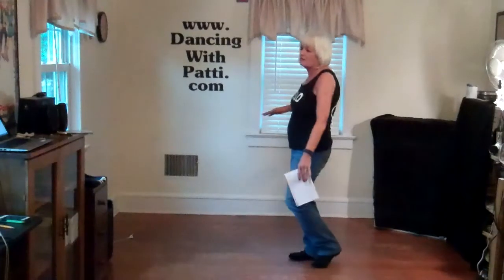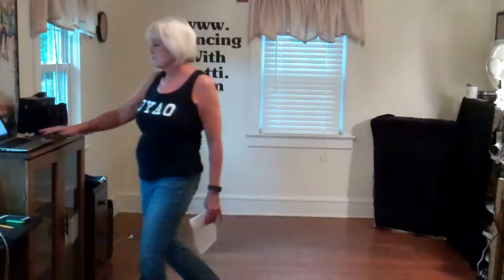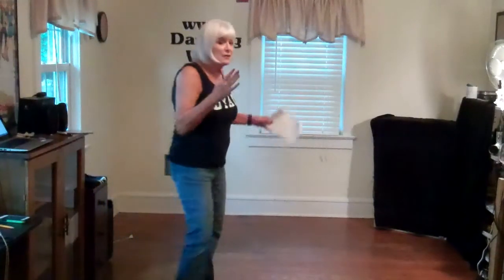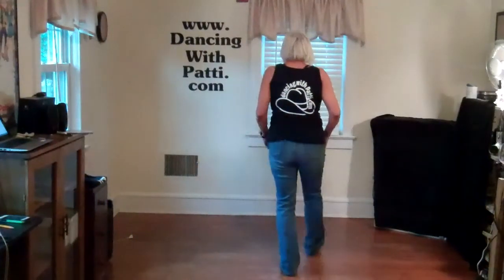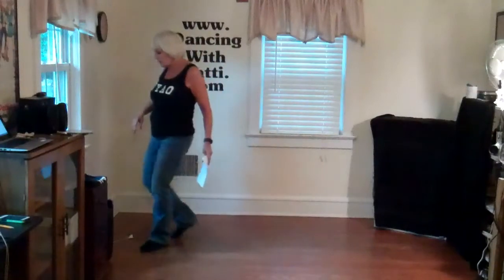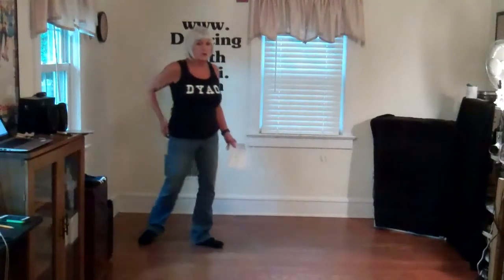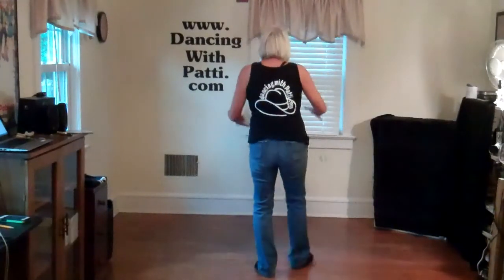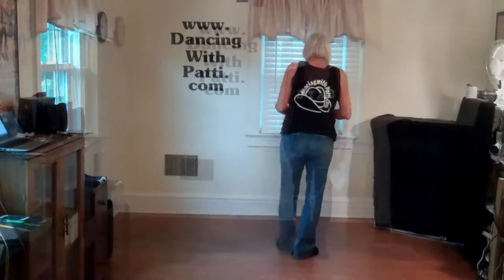Mayday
32 ct 4 wall High Improver Line Dance by Donna Manning. Music is Mayday by Cam. No tags or restarts! My apologies as I know that sometimes my feet go out of camera on this one. it's a mover! I hope there are enough different views that you can see what you need to see!